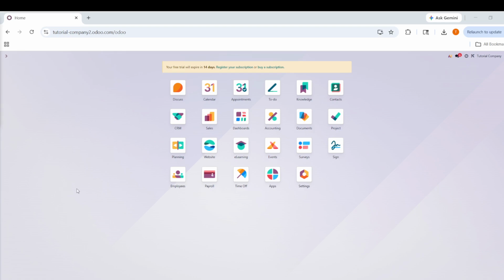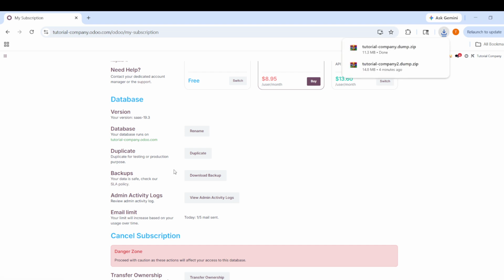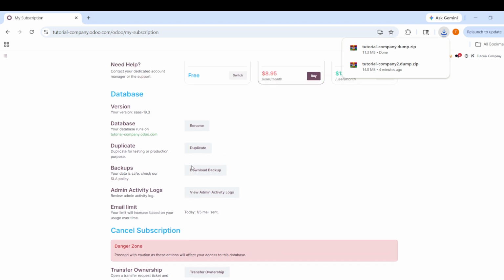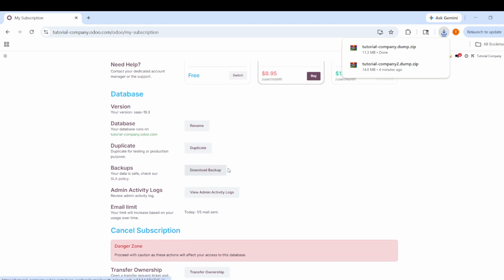How to Backup Odoo Database [2026 Step by Step]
Learn how to backup odoo database safely with this quick guide. You’ll see the best way to run Odoo backups, export a full dump, and restore when needed using Odoo tools and standard backup commands. If you search for how to backup Odoo database, Odoo database backup, or Odoo backup and restore, you’ll find clear steps here.